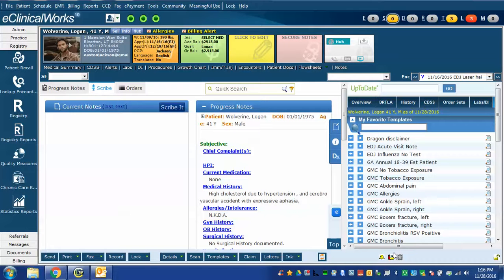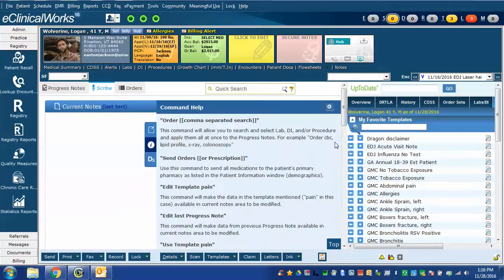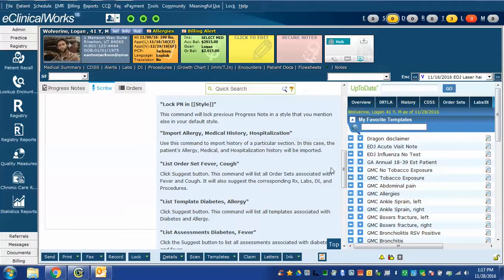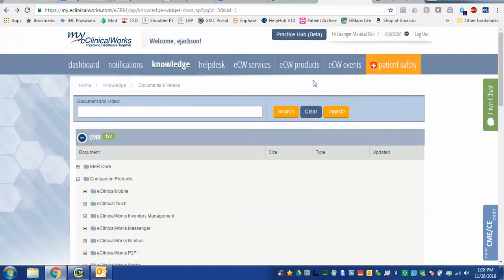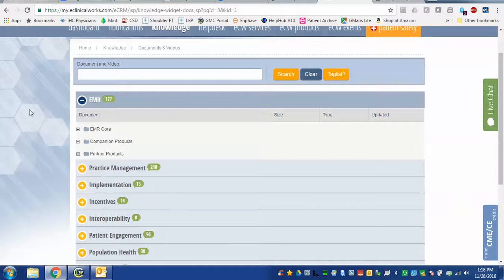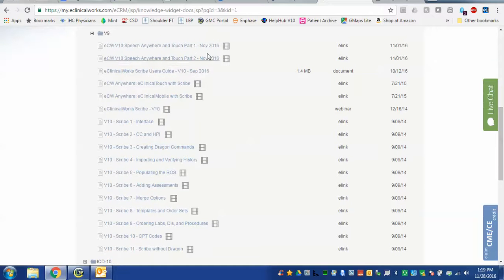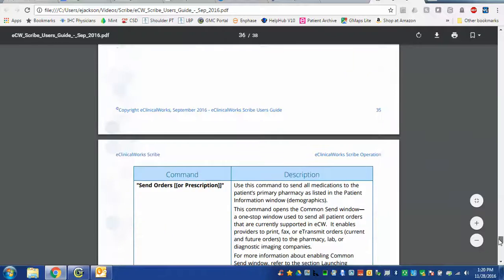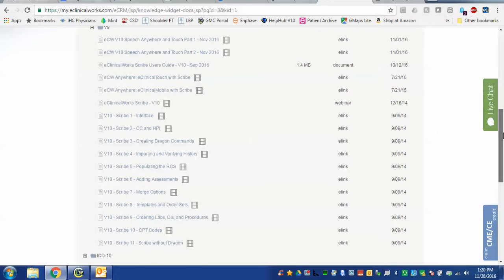eCW Scribe 6 Scribe Commands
eClinicalWorks Scribe uses different commands to let Scribe know where to insert dictation into the progress note. This video shows a list of Scribe-specific commands. These commands must precede any dictation into the Scribe window.

I've also referred to eClinicalWorks support portal, my.eclinicalworks.com. If you don't have access to this site, contact your local administrator or your eCW account manager.